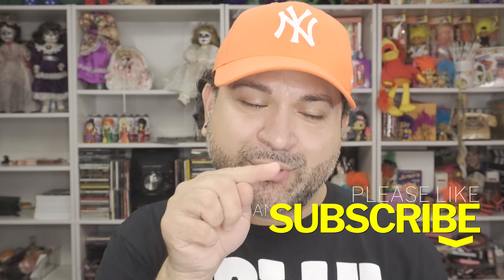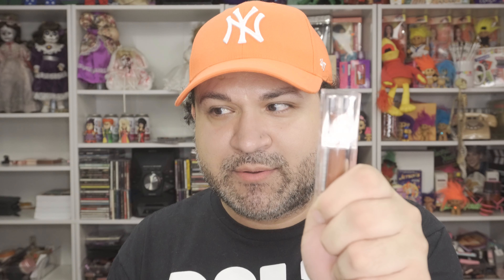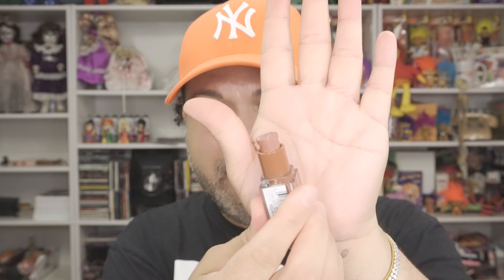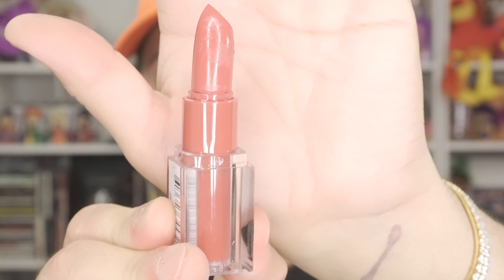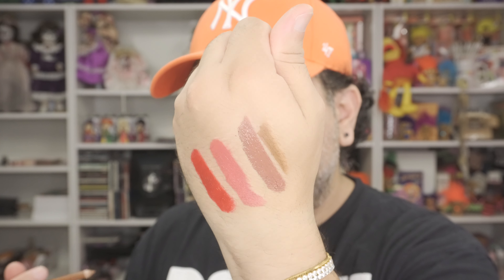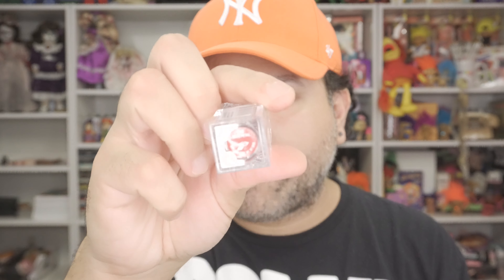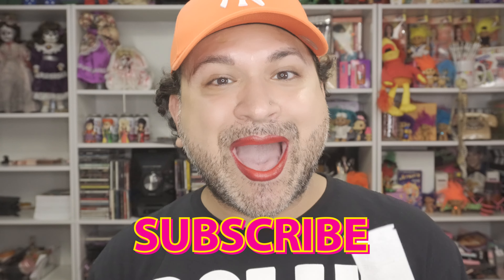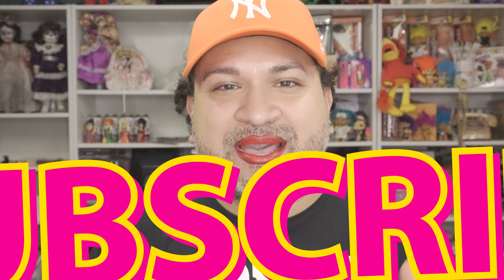BEST LIP COMBO / Covergirl Clean Lip Color Satin Finish, 24-Hour Wear & e.l.f. Cream Glide Lip Liner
Hello, it's Carlos here, and I'm coming at you with a new video!

Covergirl Products used in video:

1. COVERGIRL Clean Lip Color, Crema, Satin Finish, 24-Hour Wear, Squalane, Avocado & Aloe, Carmine-Free, Non-Drying, 0.12oz

Shade Cocoa Whirl
Shade Iconic Ruby
Shade True Petal

2. e.l.f. Cream Glide Lip Liner, Highly-Pigmented Pencil For Shaping & Sculpting Lips, Semi-Matte Finish, Vegan & Cruelty-Free

Shade Baddest Beige
Shade Plum & Get It
Shade Spill the Tea

Would you like more information about Stitch Fix and how you can save $25.00 off your first box, free shipping and a promotional credit of $20.00. Making your first Stitch Fix box charge fee free until you decide to buy any of your clothing items.